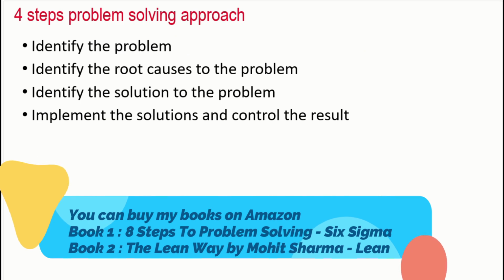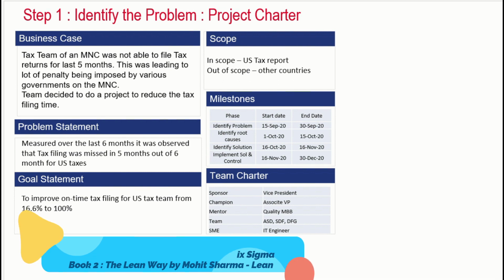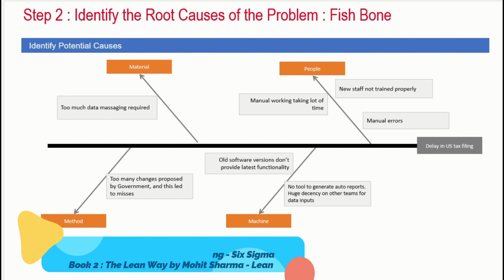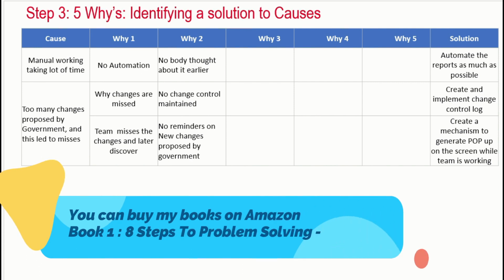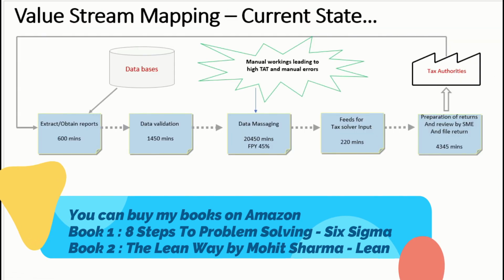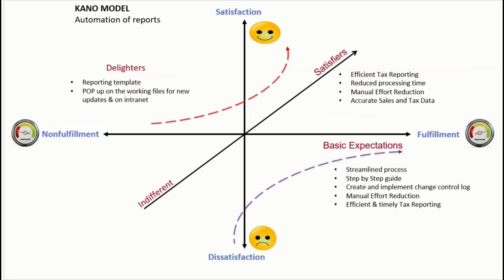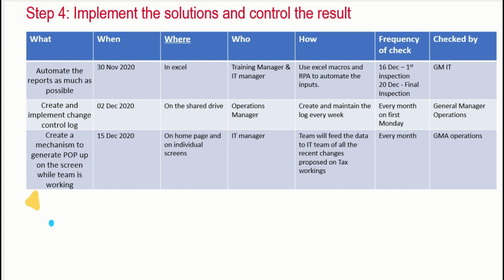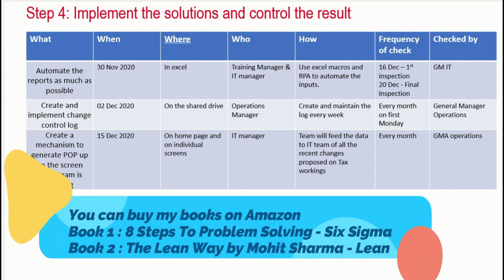Reduce Tax filing Turn Around Time | A Lean Case Study | 4 Step Lean approach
Learn the implementation of Lean in Tax Filing process with real life example.
Buying Links of my authored books:
8 Steps to Problem Solving
The Lean Way by Mohit Sharma